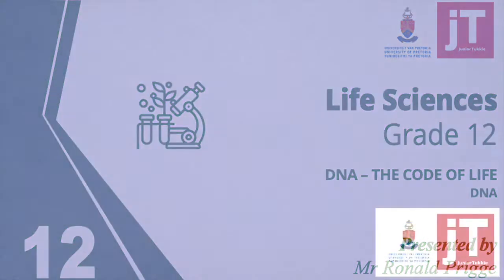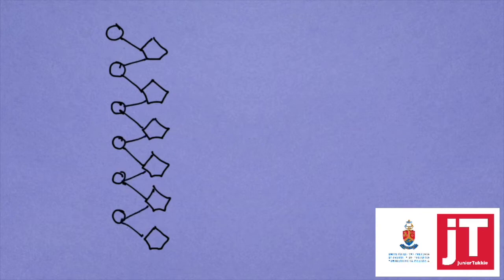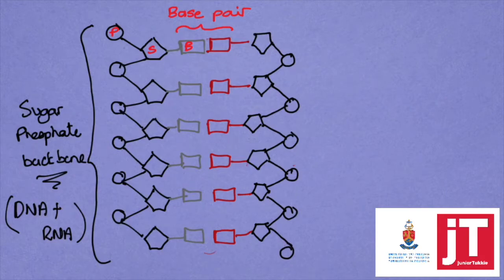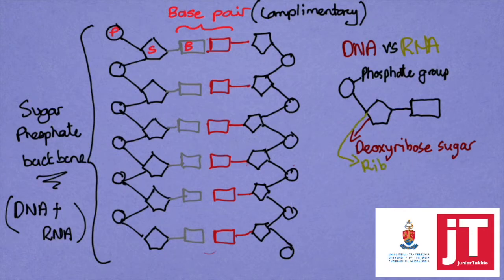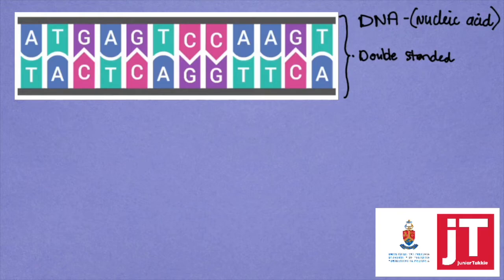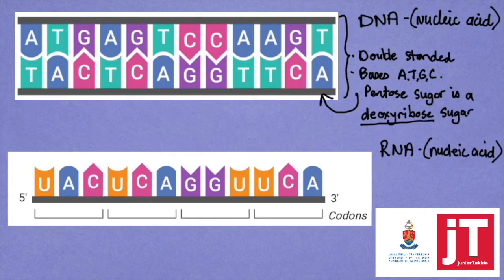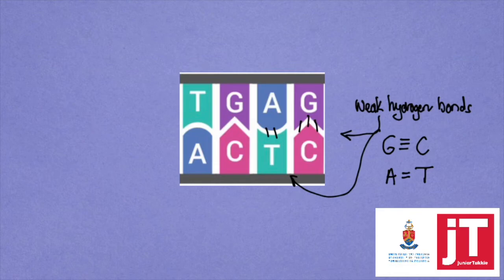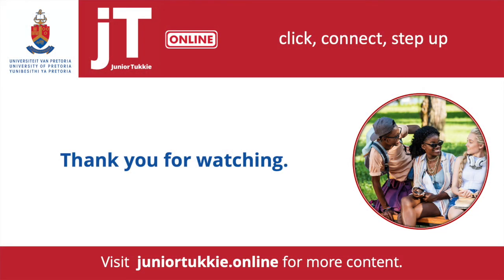9. Gr 12 - Life Sciences - DNA - DNA: The Code of Life